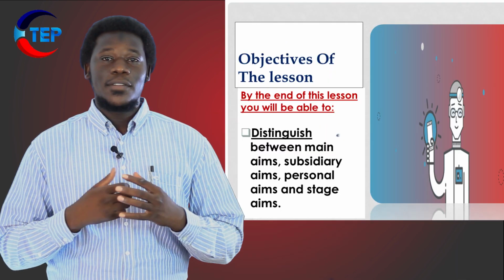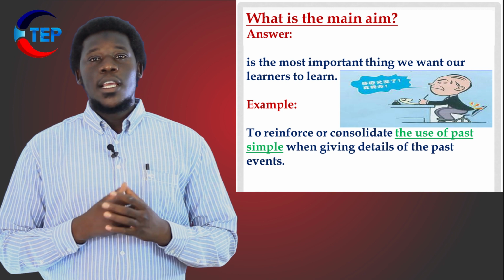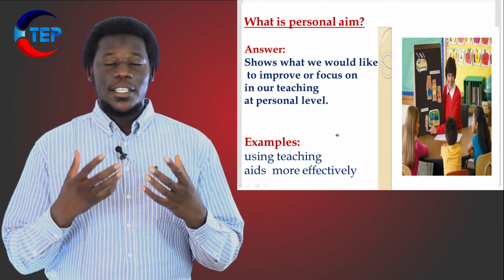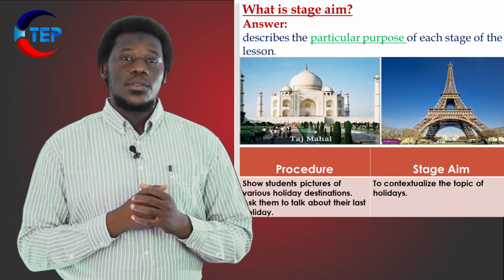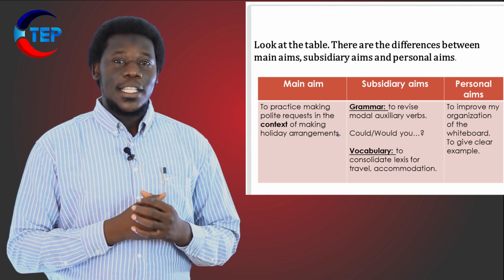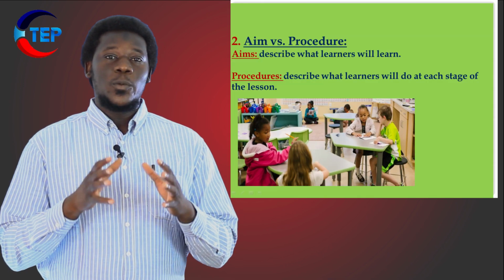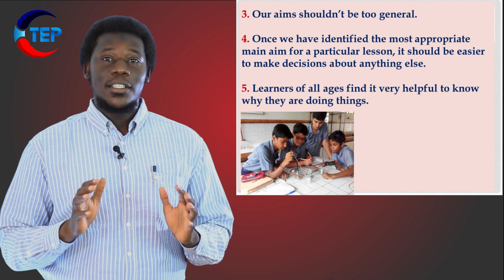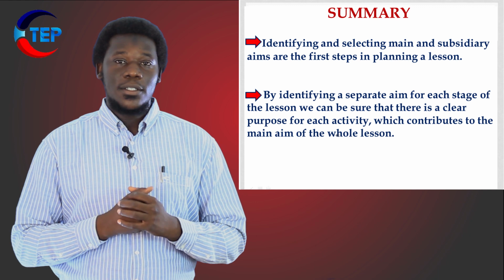TKT Module2 Unit 1: Identifying and Selecting Aims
In this lesson we are going to answer three important questions:
What is a lesson aim?
How do we identify and select lesson aims?
What are the four types of lesson aims?
And so by the end of this lesson you are expected to be able to distinguish between these four types of aims.